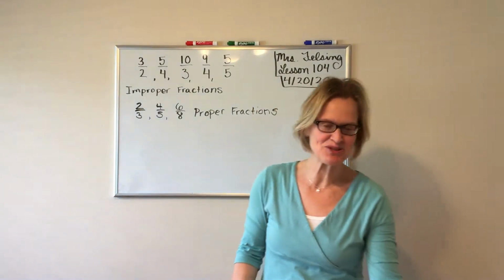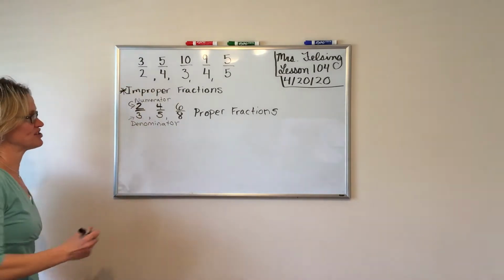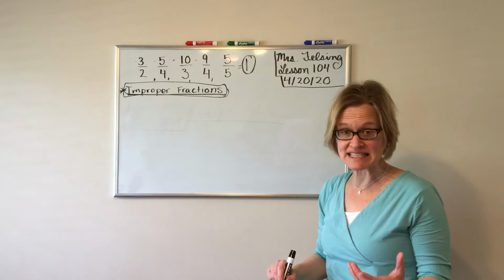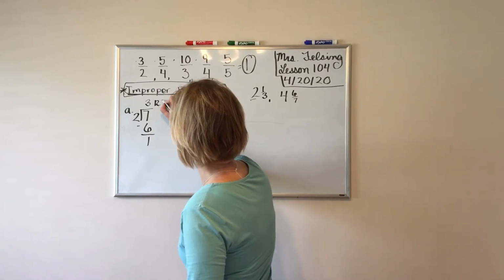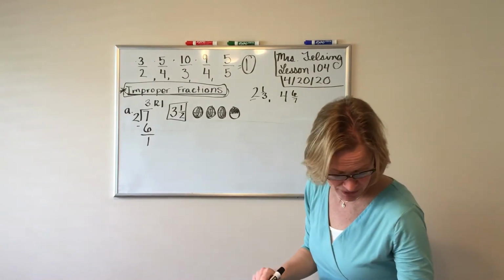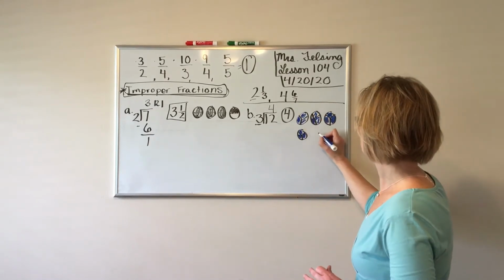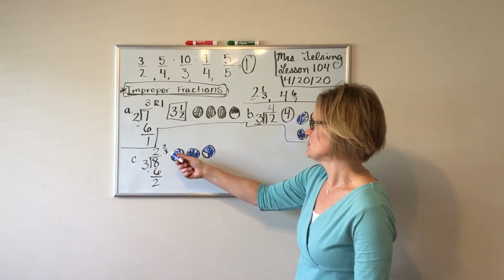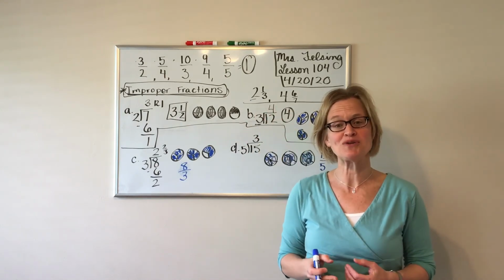Math 4 Lesson 104